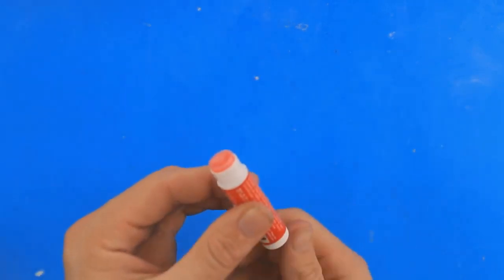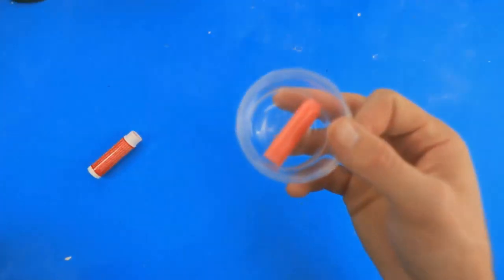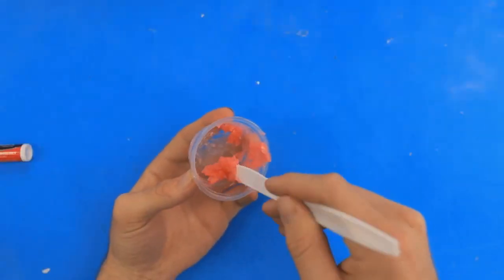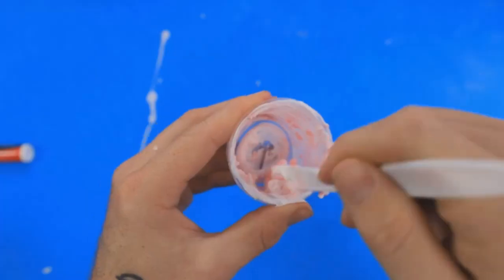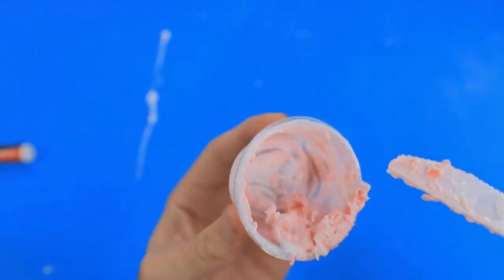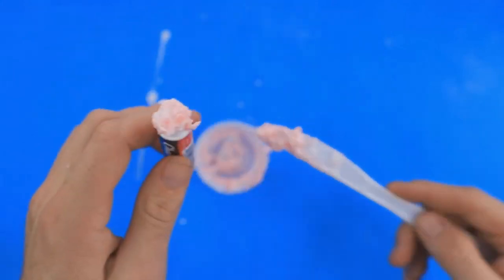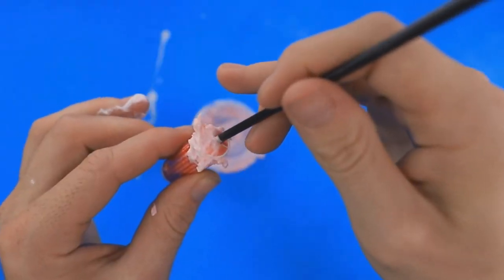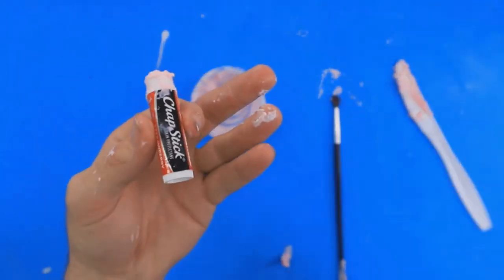DIY Sunscreen Chapstick from Trying 29 AMAZING LIFE HACKS TO TRY OUT THIS SUMMER by 5 Minute Crafts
In this video I tried making my own DIY sunscreen in a chapstick tube at the beach. This sun block is a life hack!